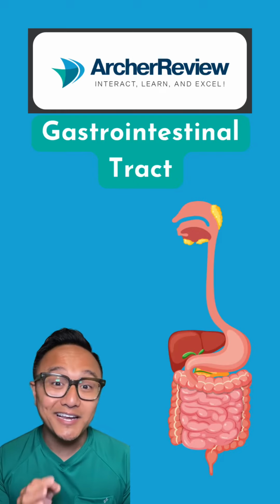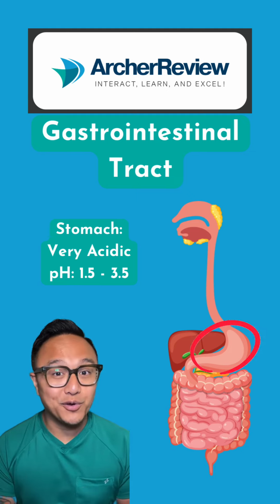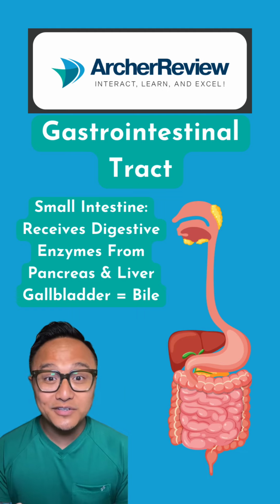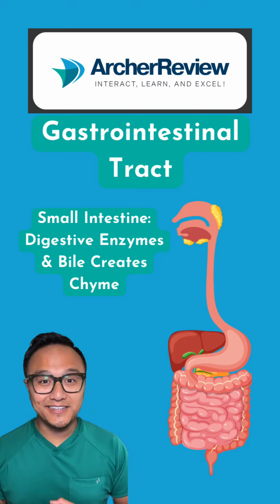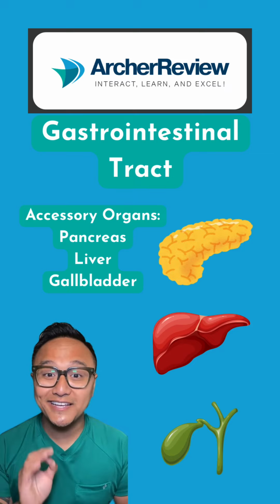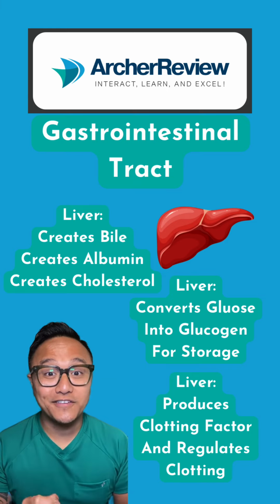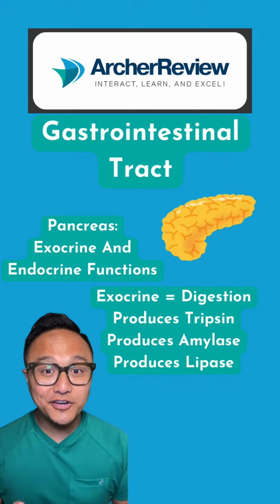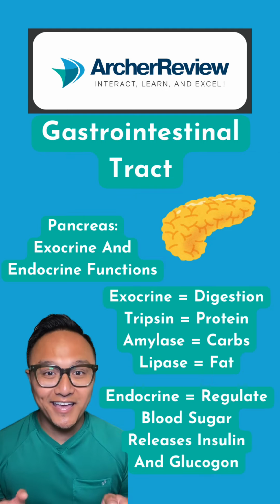A&P: Gastrointestinal Tract